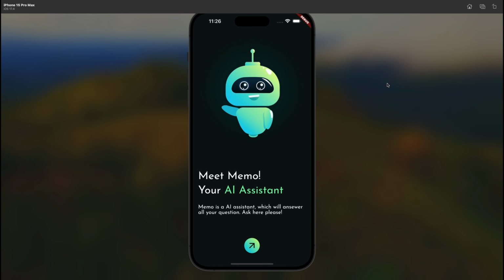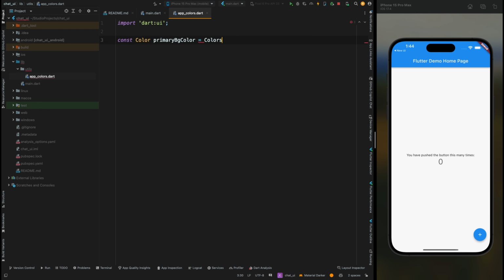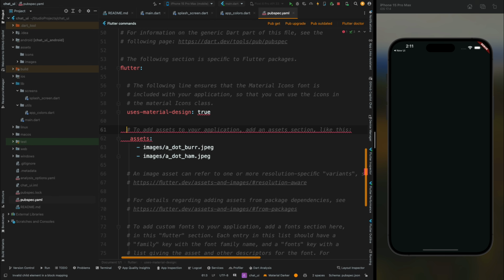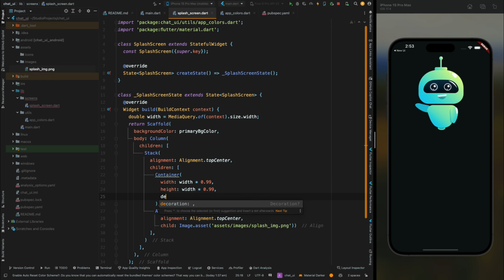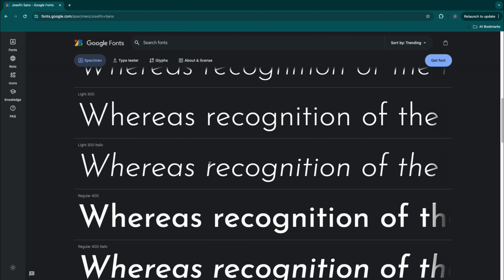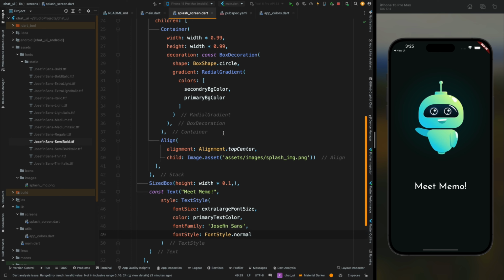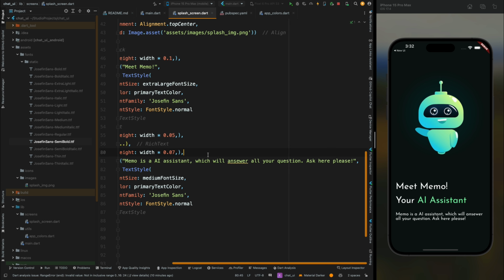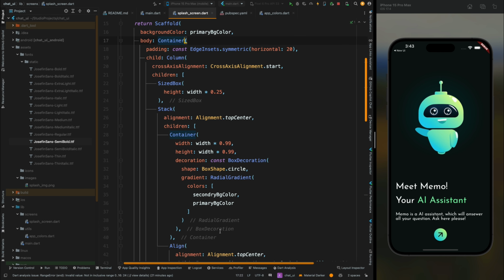Flutter Chat App UI | Part #1